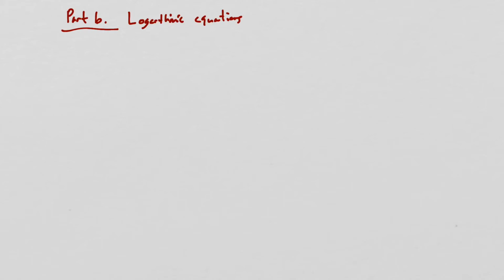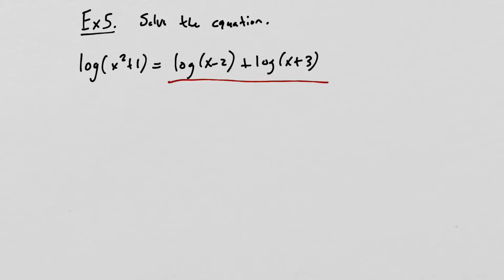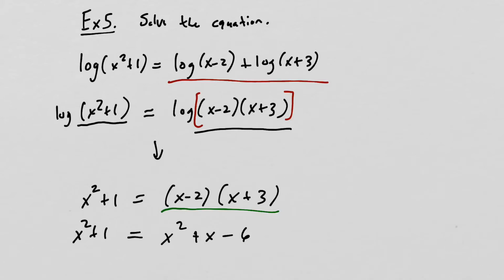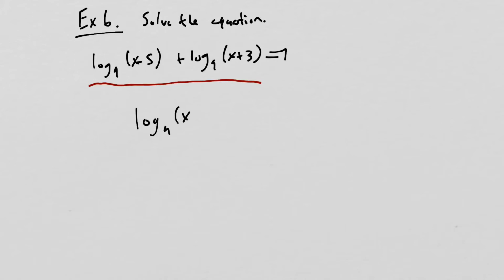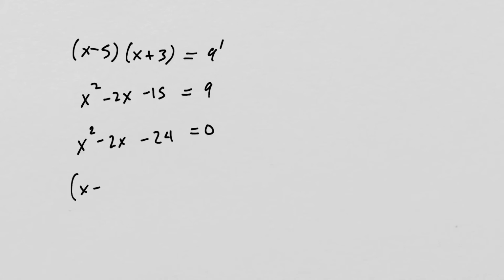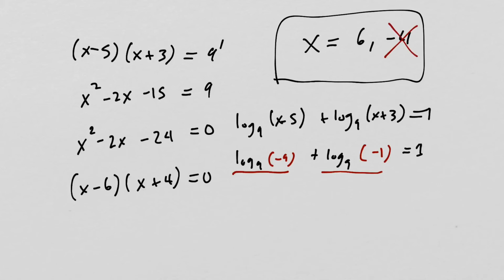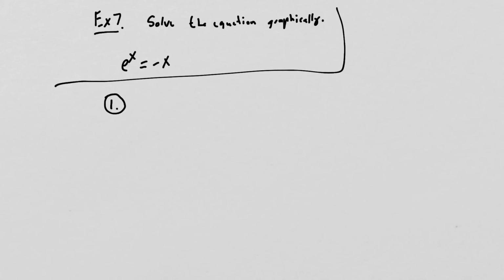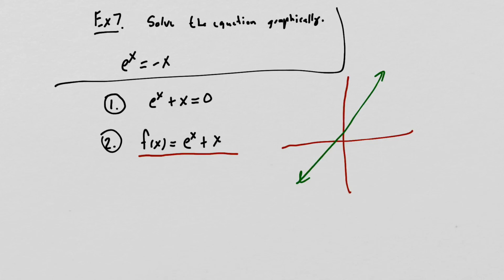Section 4.5 - Part B.